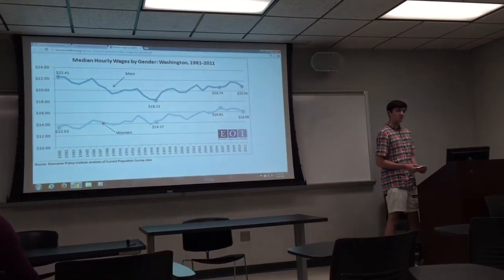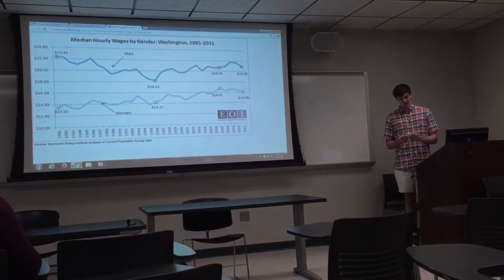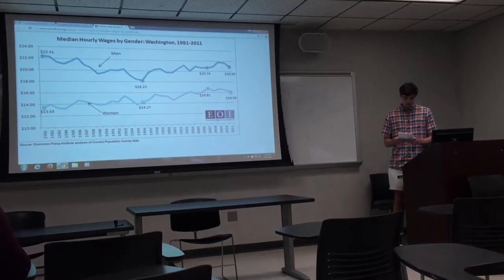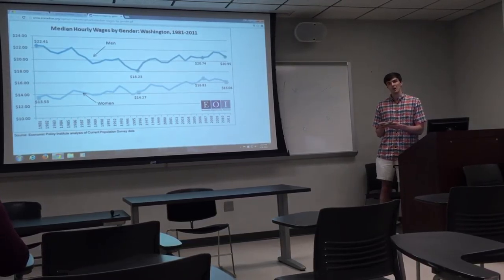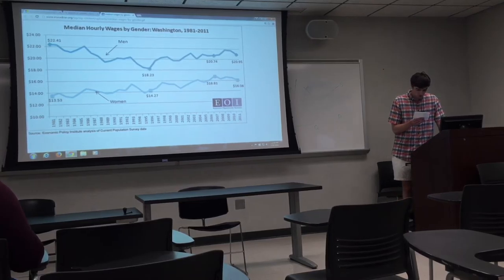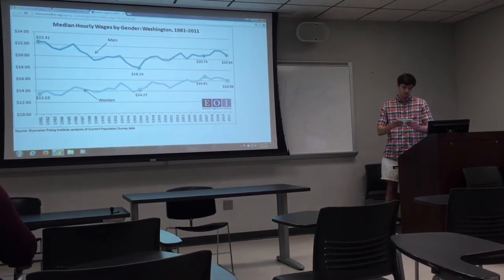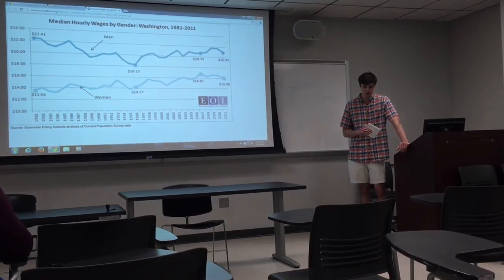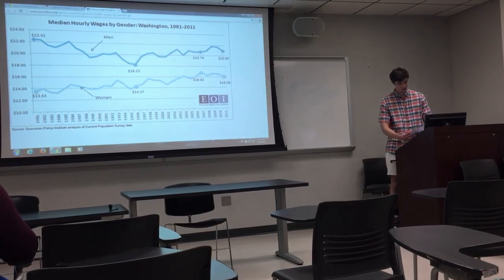William Abel Speech 3